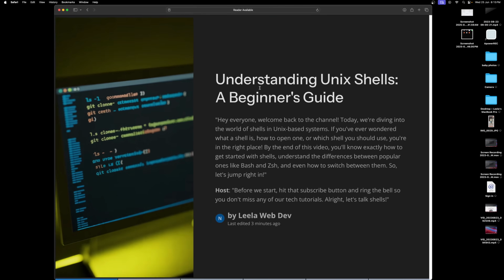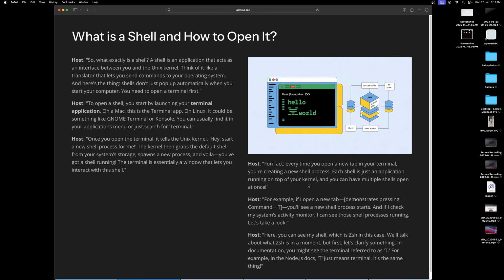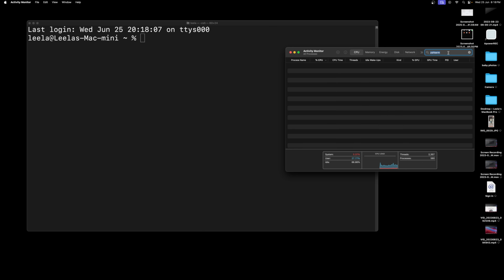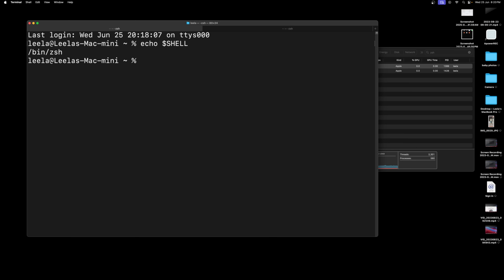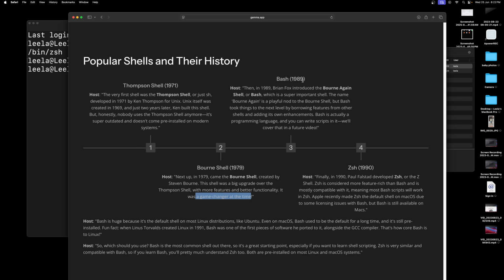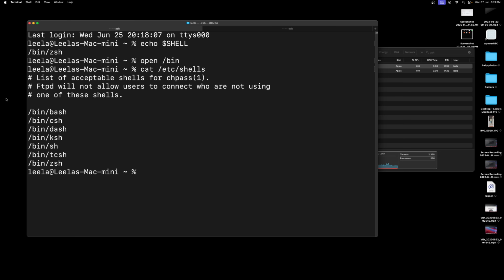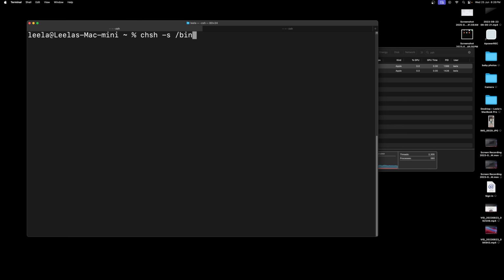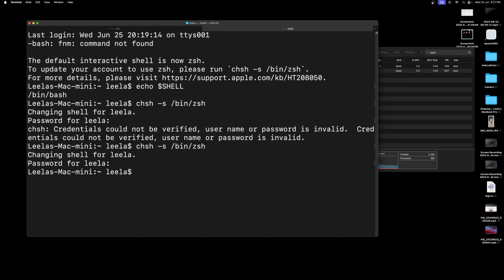107. What Is a Shell? Terminal vs Shell Explained (Bash, Zsh, sh, & More)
Are you confused about what a shell really is? In this video, we break down the difference between terminal and shell, and explore how they work in a Unix-based system. Learn how the terminal opens a shell, the role of the Unix kernel, and the history behind famous shells like Thompson shell, Bourne shell, Bash, Zsh, and more!

We'll also show you how to check your current shell, view available shells on your system, and even switch between different shells using the chsh command.

🧠 What You’ll Learn:

Difference between terminal and shell
How terminal opens a shell process
History of Unix shells: sh, bash, zsh, etc.
How to check and change your shell
📟 Perfect for beginners learning Unix, Linux, macOS, or starting with shell scripting!